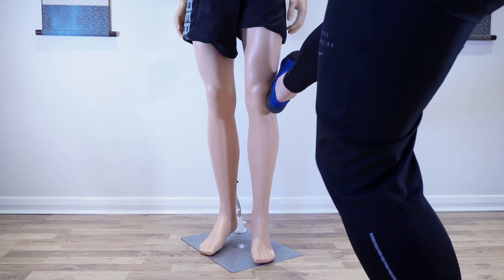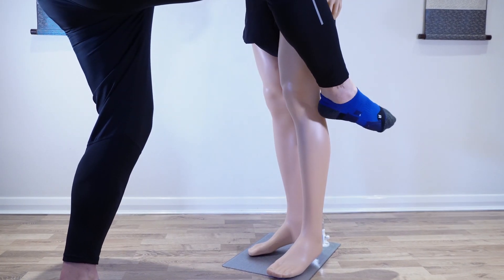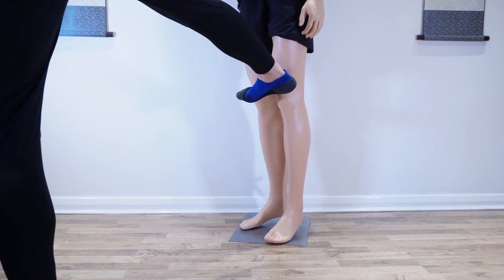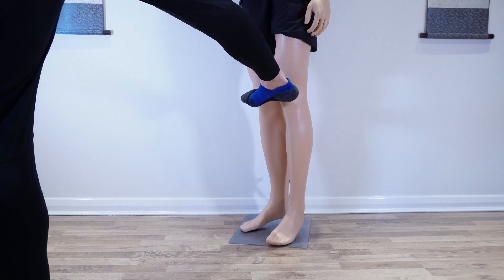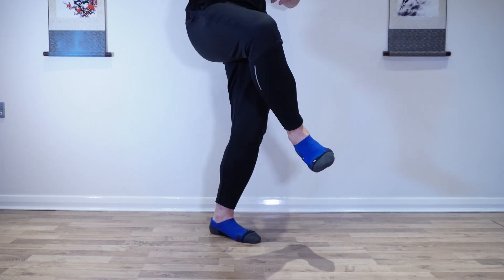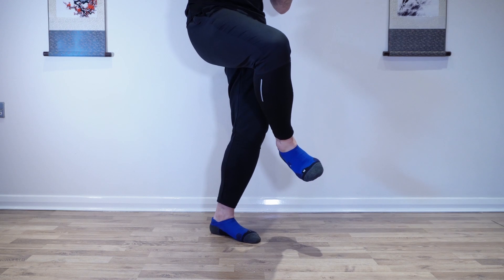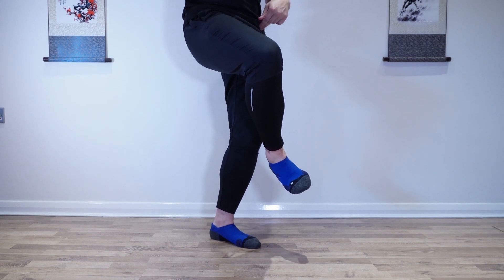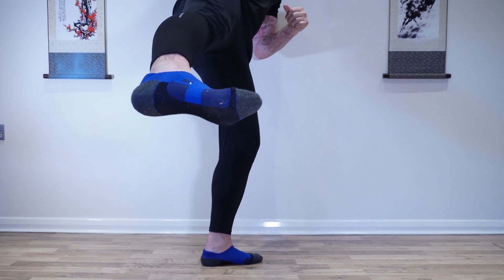BAGUAZHANG KUNG FU - The 8 Kicking Methods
The 8 Baguazhang kicking methods are all low line kicks developed from the  Bagua Circle walking. Unlike many other kung fu styles Bagua mainly uses short range kicks designed to attack the knee joint to destroy the opponents ability to stand.